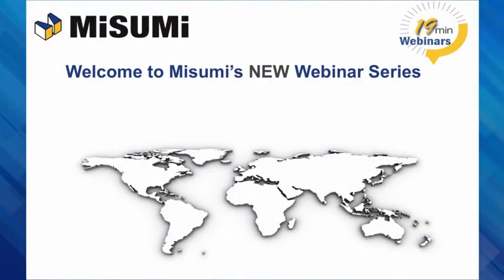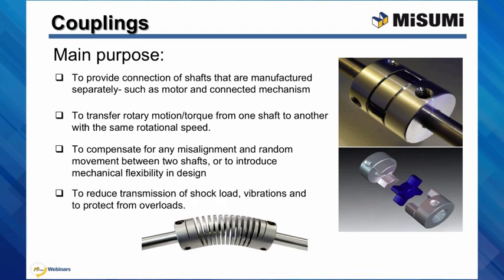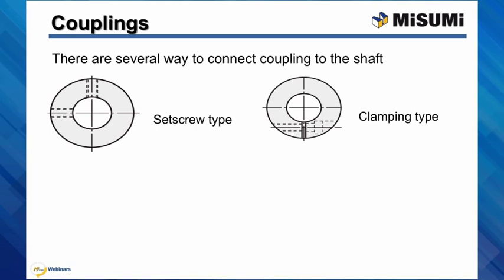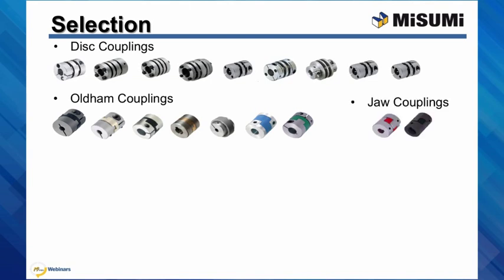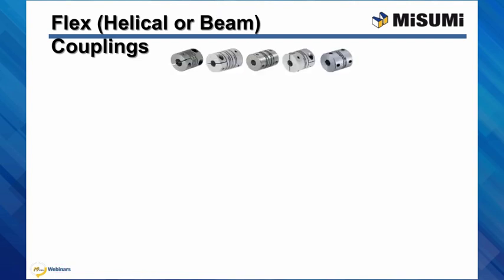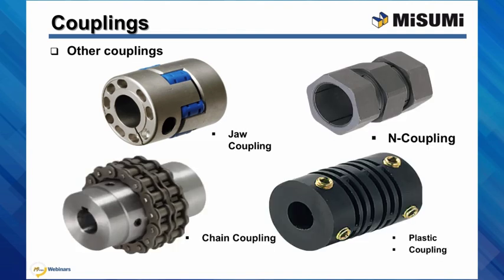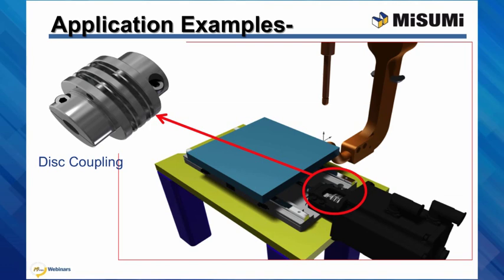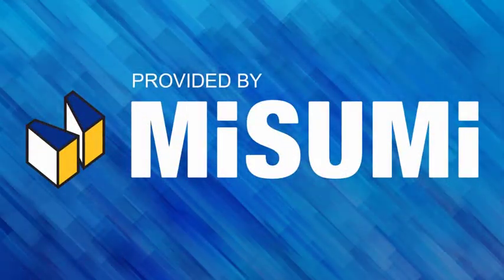Introduction to Couplings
More about this video:

Gordana Domazet, an Assistant Product Manager and part of the MISUMI Tech-support team, will be presenting this webinar. Gordana has several years of experience in machine automation design and will cover the basics of coupling misalignments through actual application examples under real world design constraints.

Key insights:

Types of coupling misalignments
Design selection and constraint considerations
Categories of couplings and performance specifications
Selection process through real examples
Real world application examples
How to select and configure online